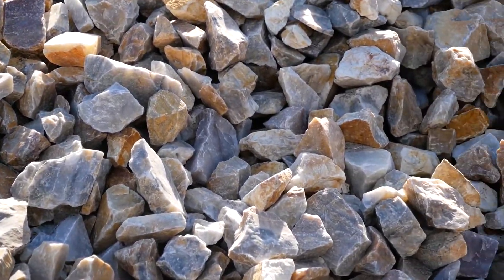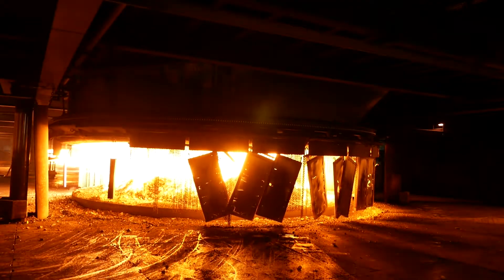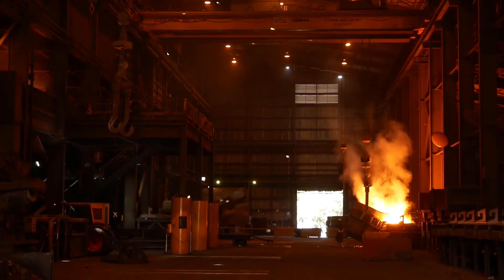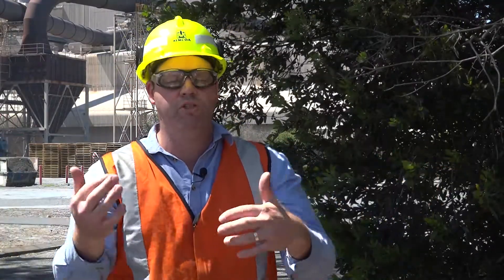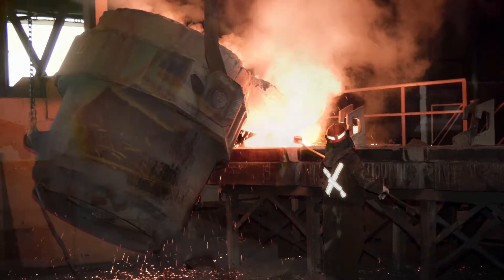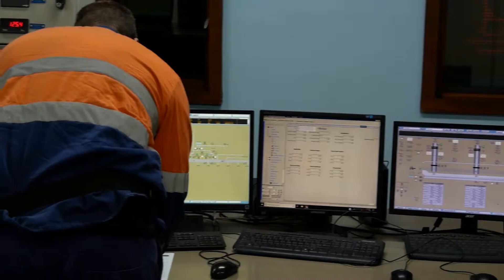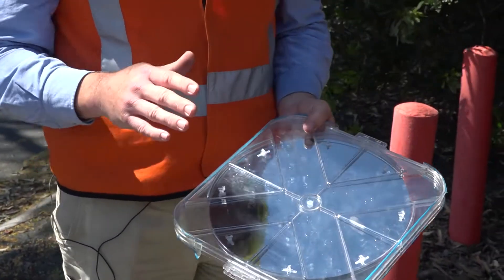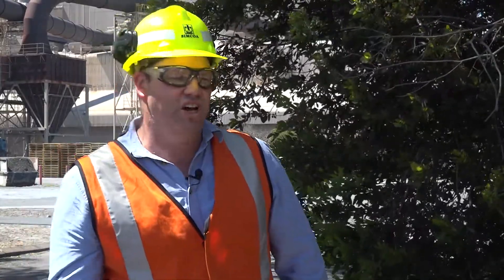From rocks to rubber, how silicon is made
There are many things that we take for granted in our modern lives; glass, computers, TV’s and telephones to name a few. None of these things would exist in our modern world if it wasn’t for one vital ingredient - silicon.